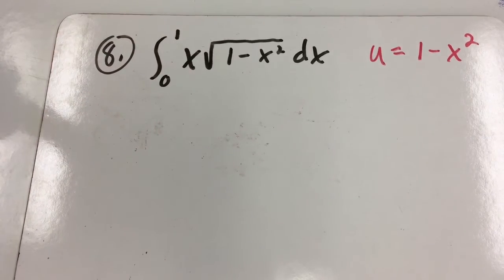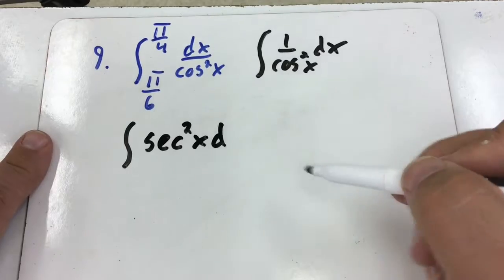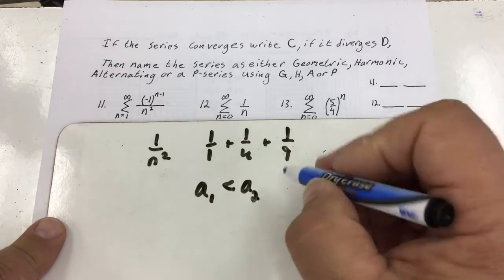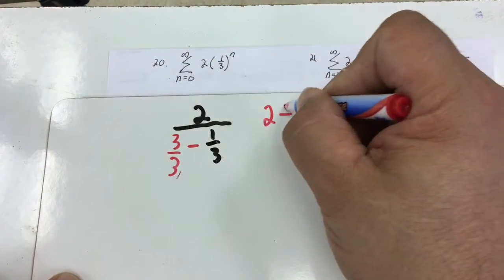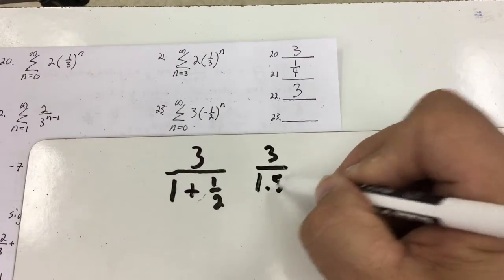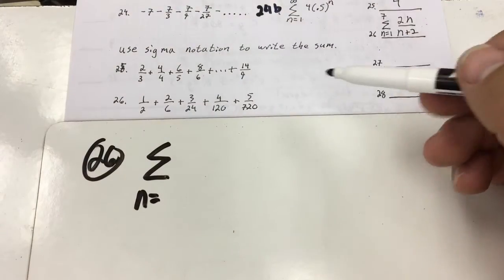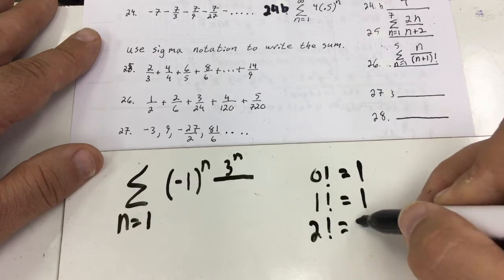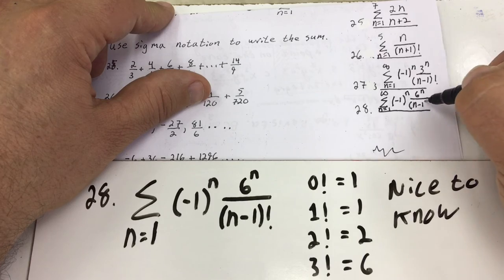Diff Eq BC 8-28 Amiga Revista